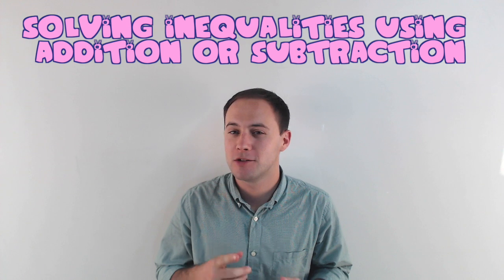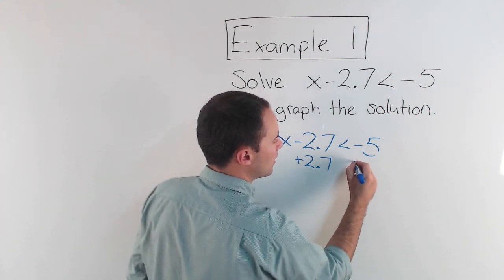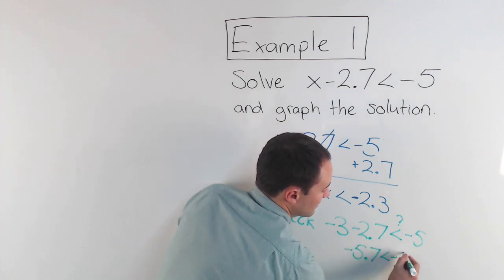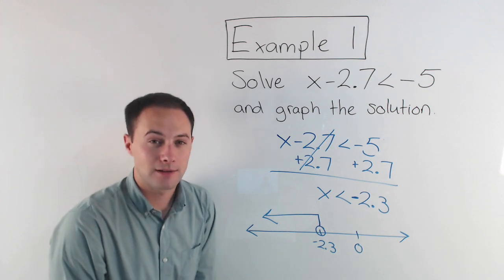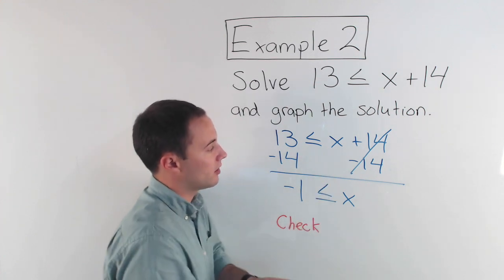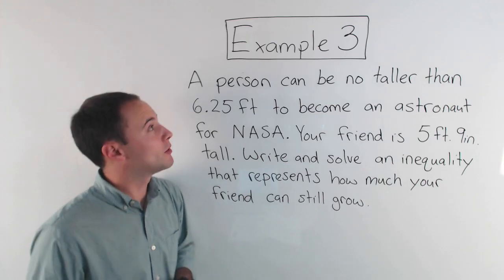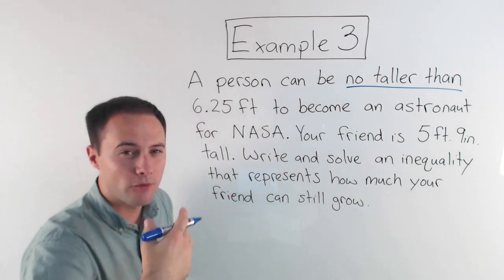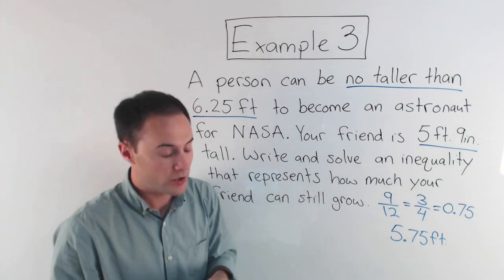Solving Inequalities with Addition or Subtraction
This video is about Solving Inequalities using Addition or Subtraction